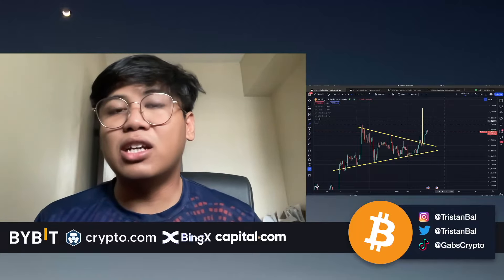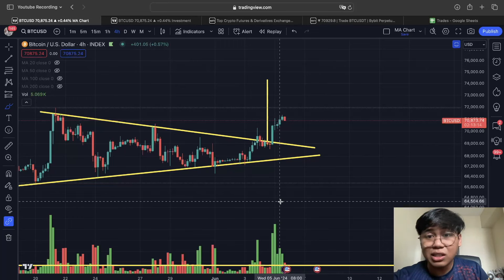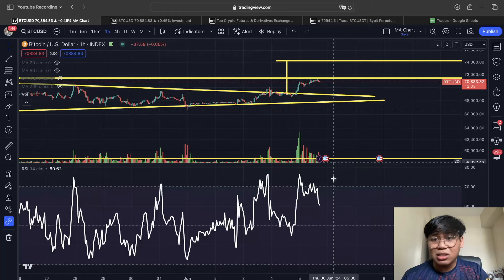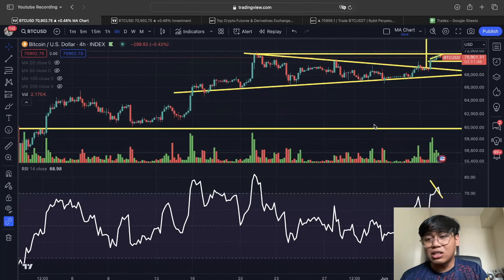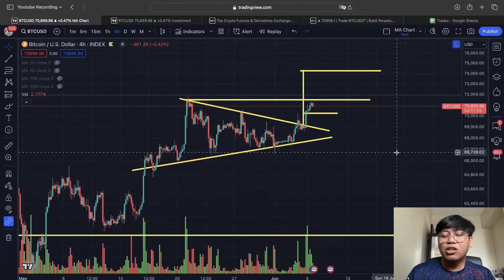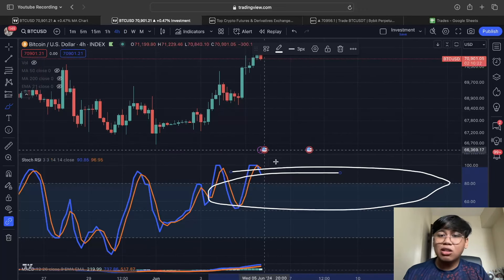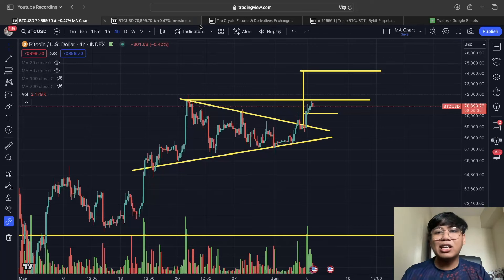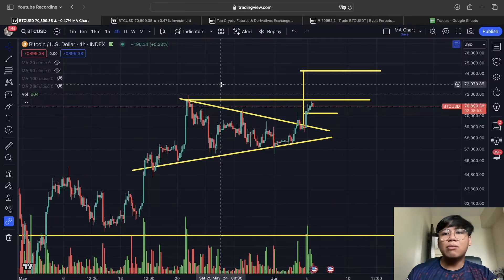Bitcoin Is BREAKING OUT Exactly!!! Can We See 74k Bitcoin?? || Crypto Tagalog